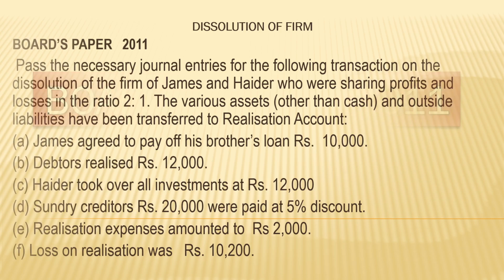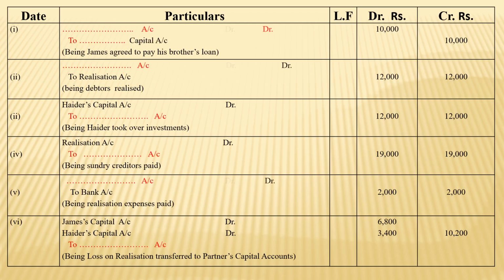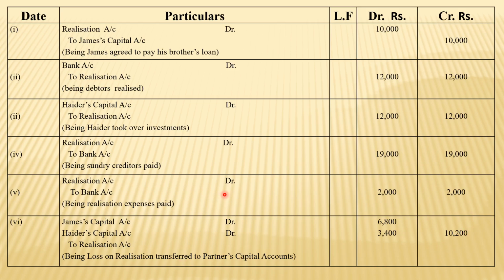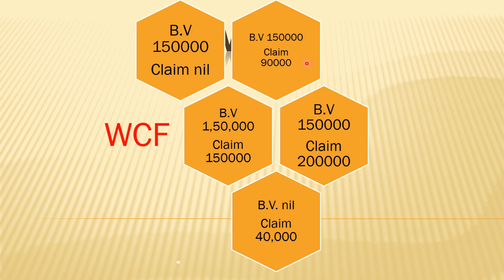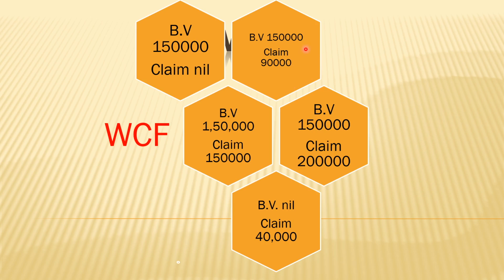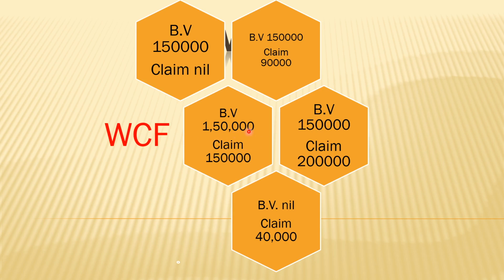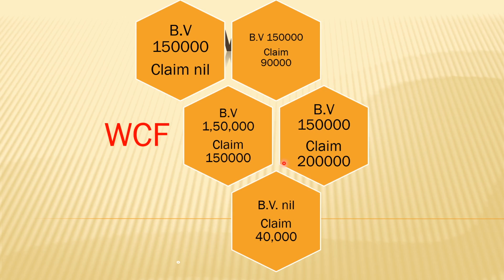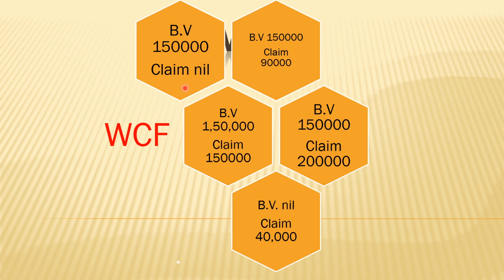August 18, 2020